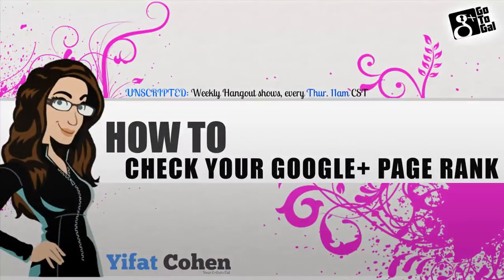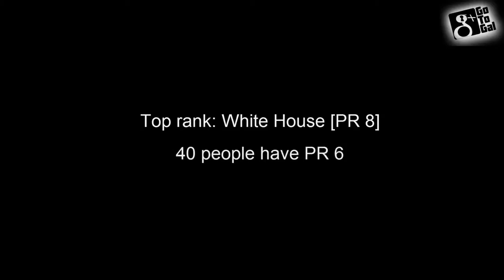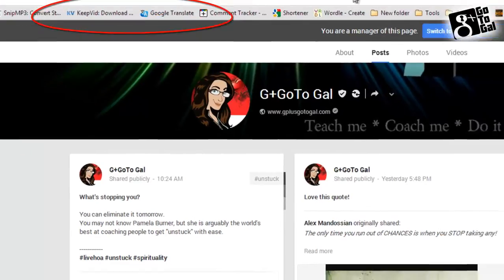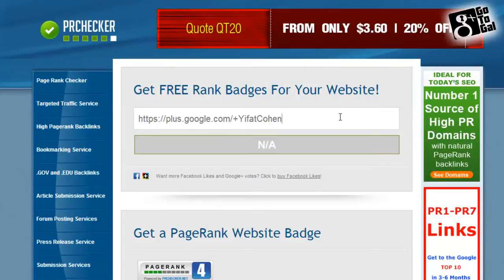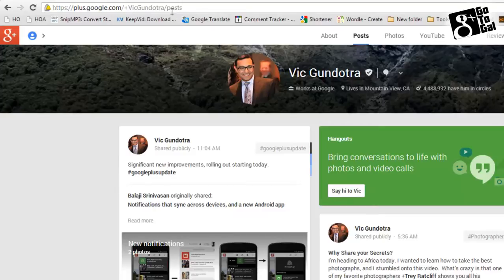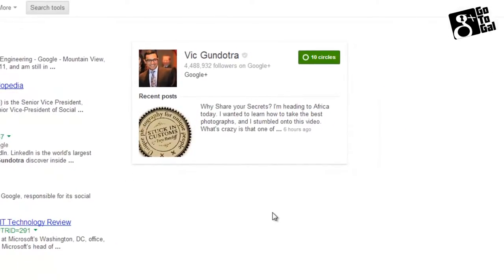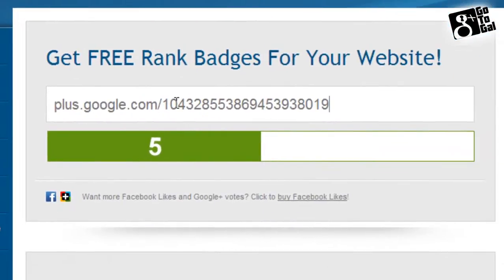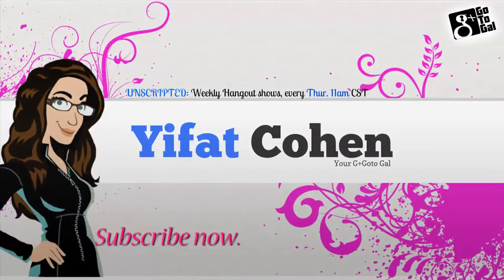How to check your Google plus Page Rank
How do you check your Google+ Page Rank if you have a vanity URL?

Here's a quick tip from Yifat Cohen, the G+GoTo Gal, on how to check your own Google Plus Page Rank if you don't have a Google ID, and how to check other people's page rank - Vic Gundotra, and the White House.

What is Page Rank: 0:05
How to check G+ Page Rank: 0:52
How to check YOUR G+ Page Rank with Vanity URL: 1:23
How to check OTHERS' G+ Page Rank with Vanity URL: 1:57